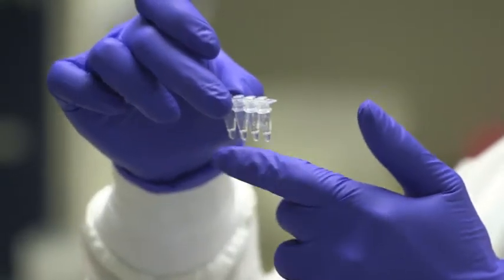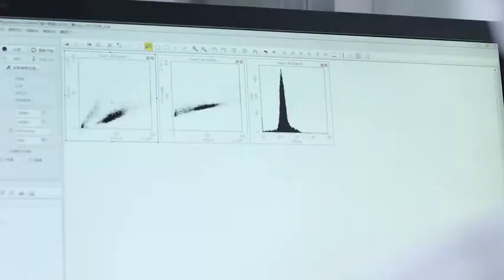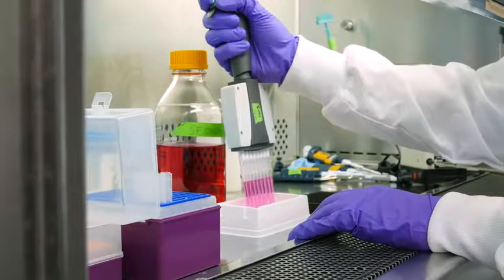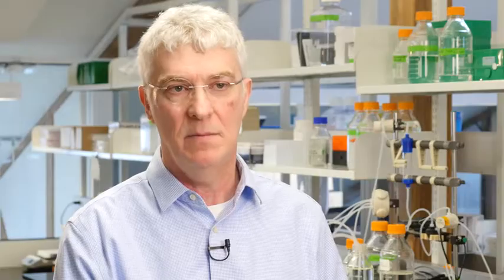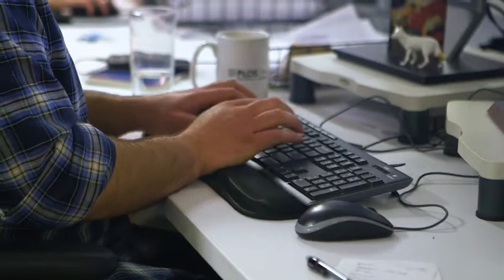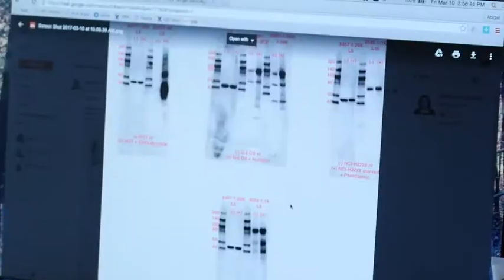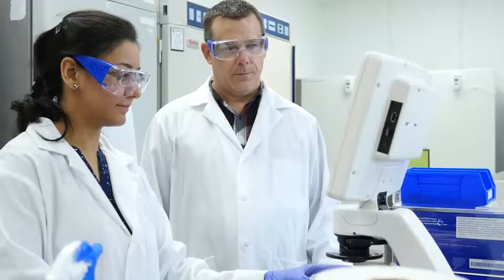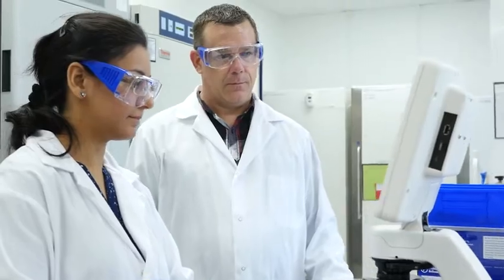Reproducibility Issues in Life Science Research: Antibody Validation Challenges Trailer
One of the biggest concerns in tackling reproducibility issues is that there is no consensus in terms of what constitutes reproducibility.

In this Biocompare documentary, researchers discuss what is being done in their labs to improve reproducibility, what’s being done by the manufacturers to decrease lot-to-lot variation, what’s being demanded by journals and funding agencies to ensure that certain standards are adhered to, and finally what role organizations and societies are playing to disseminate information and increase awareness of the problem.